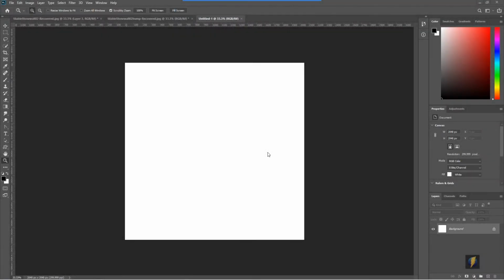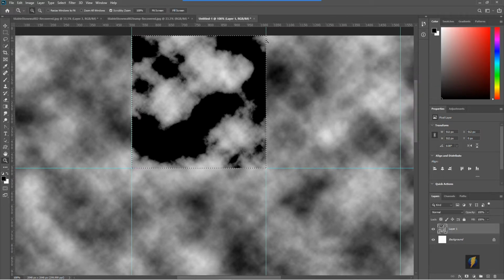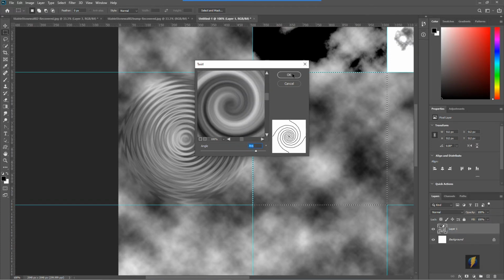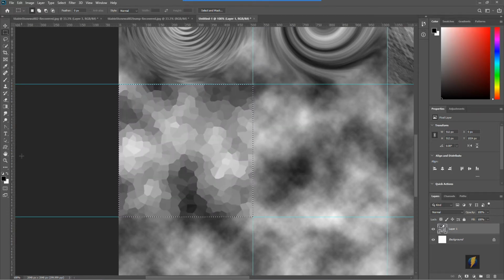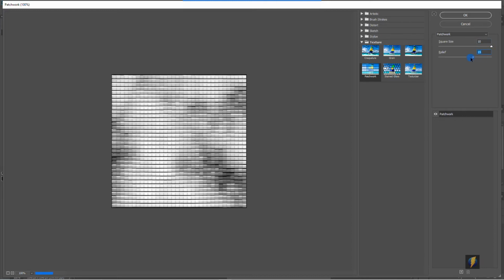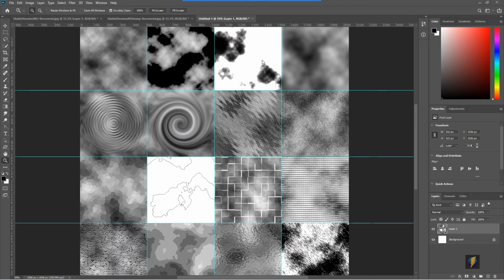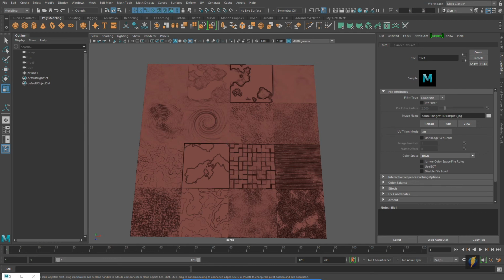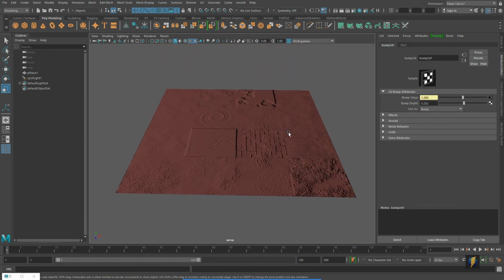Photoshop- Exploring Bump Maps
In this video we look at creating bump maps in Photoshop for export to 3D software such as Maya or a game engine such as Unity.